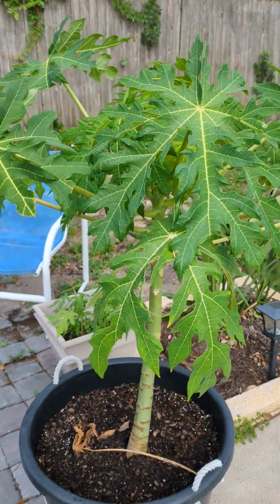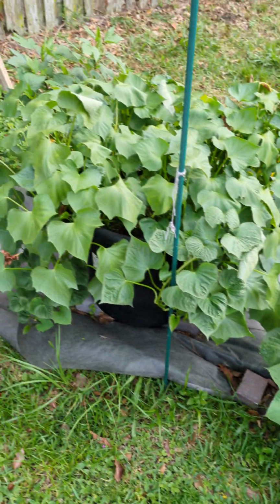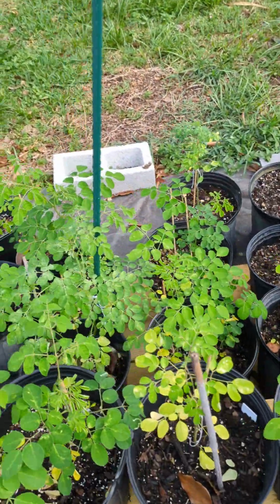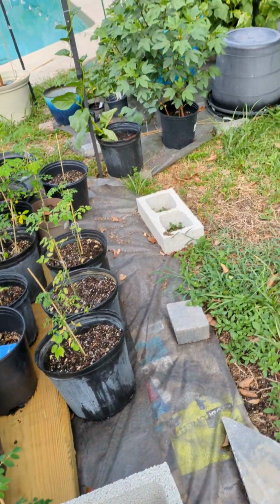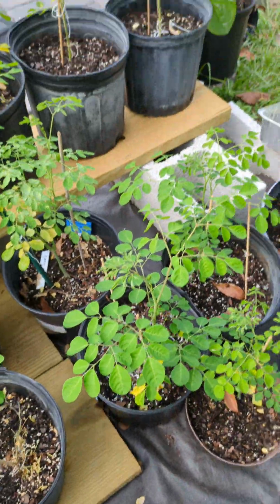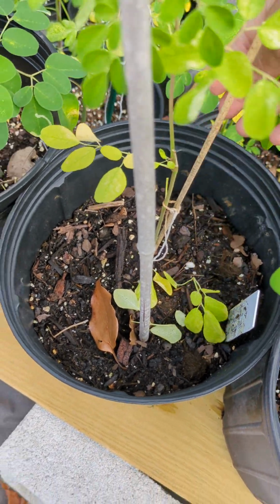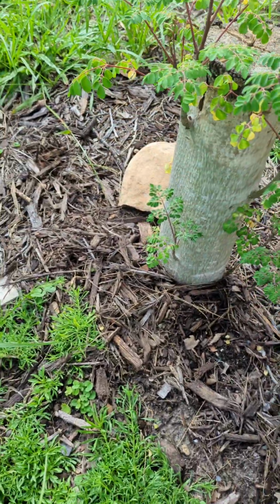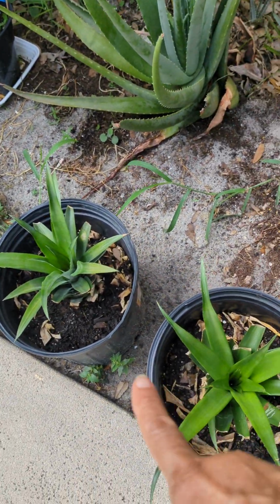Moringa Growing - Tree of Life or Miracle Tree Touring my Garden Bananas , Papaya and Moringa Tree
My Garden Tour with Moringa trees Papaya and Banana trees.
Growing  a "Miracle Tree"as the Moringa is called is rather easy and I am showing you my current collection.

Look for a upcoming video on the step by step way to start your own, even in small places.